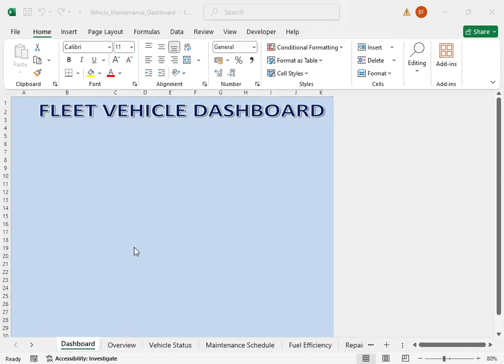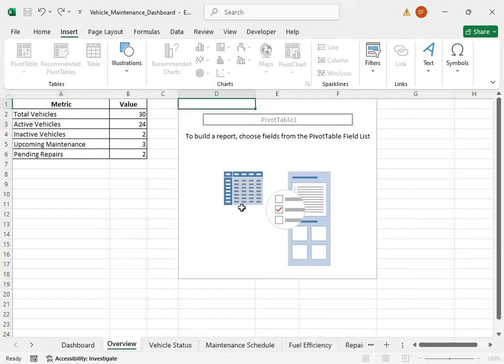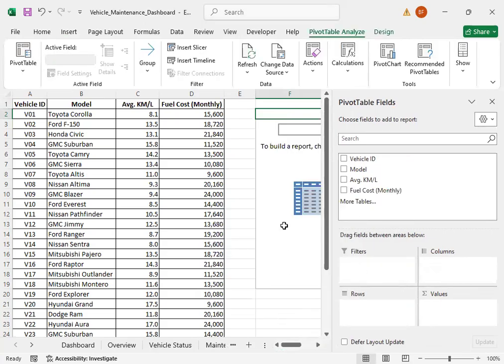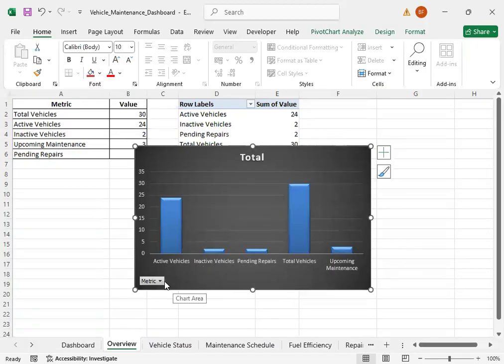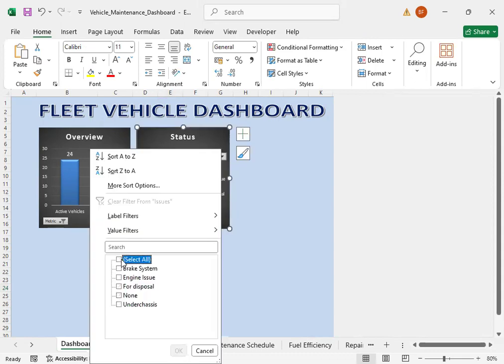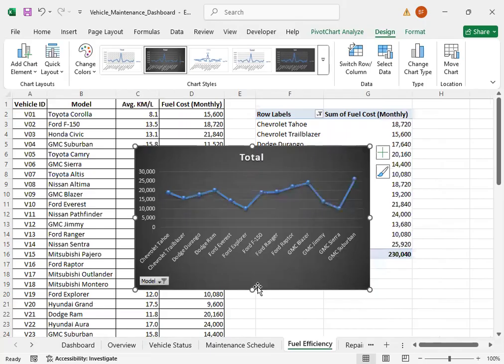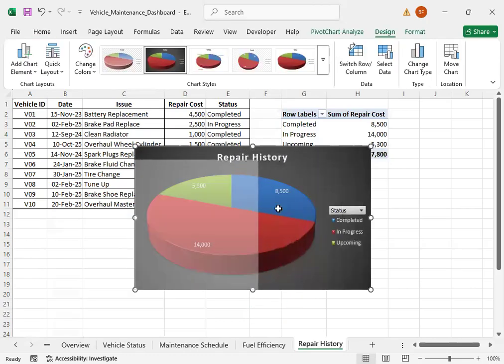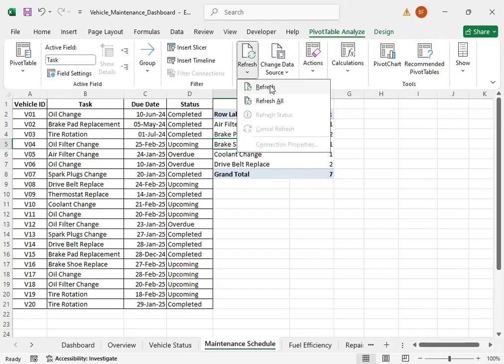How to Create a Dynamic and Interactive Dashboard for Fleet of Vehicles Monitoring System